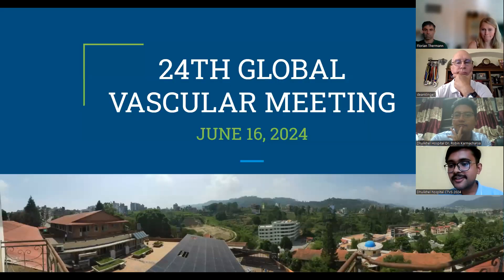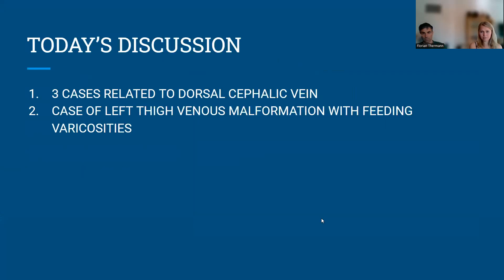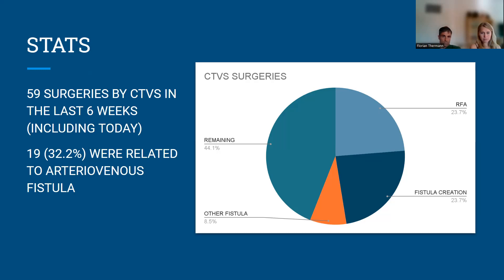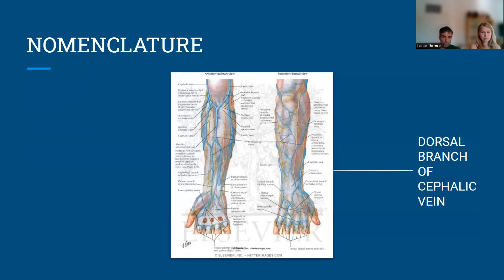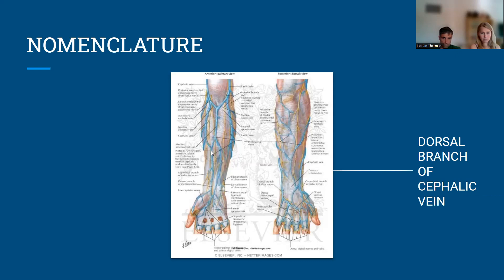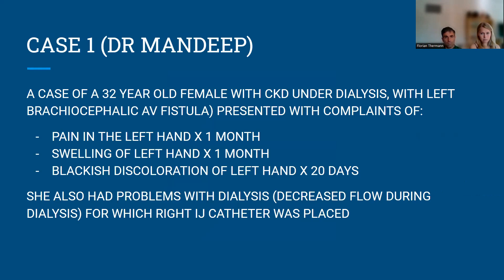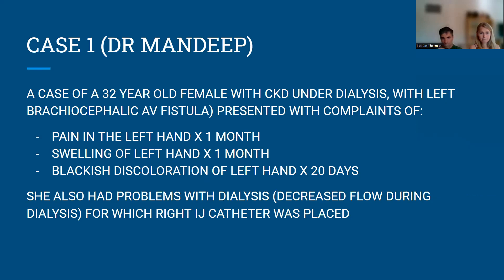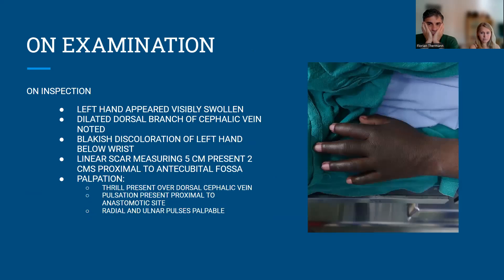Discussion on Dorsal cephalic vein and its impact on dialysis access. 24th Global Vascular Meeting.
Presentation by Dr. Mandeep Gurarain